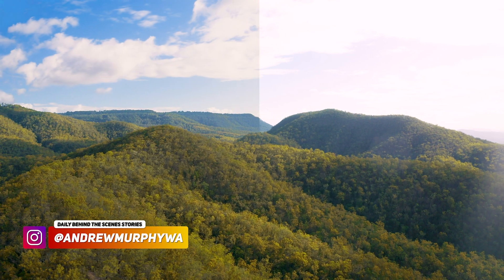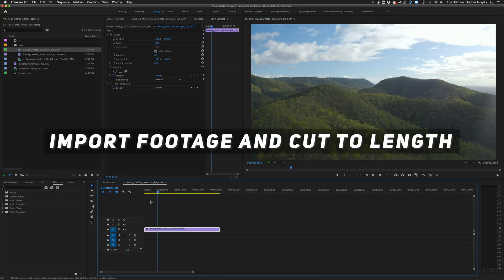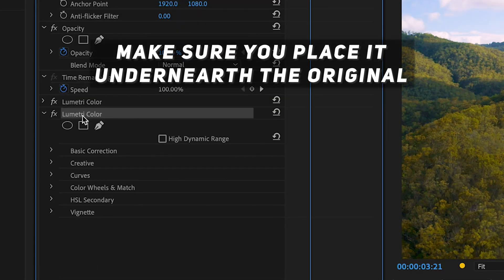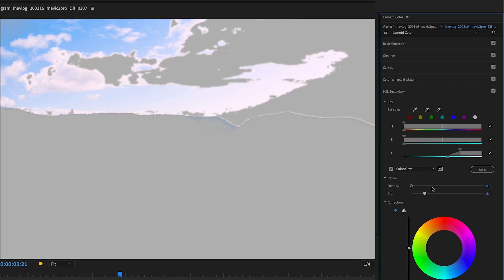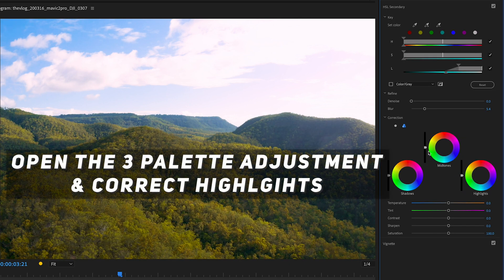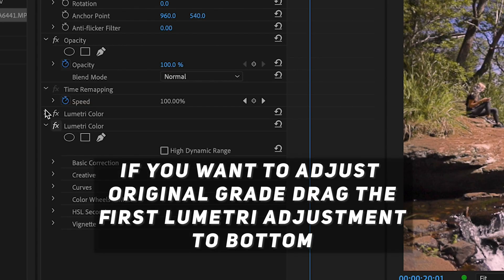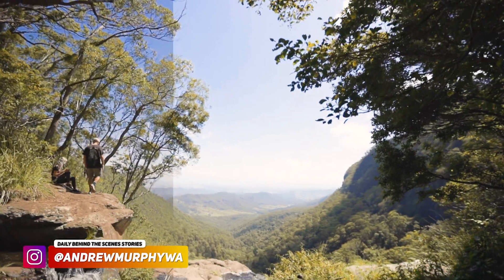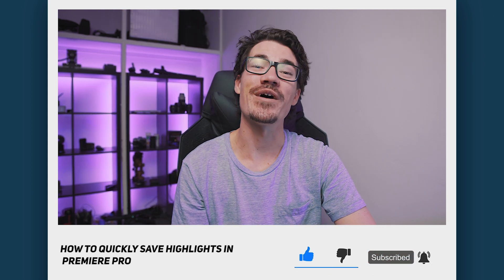Quickly recover highlights in Premiere Pro (Premiere Pro highlight recovery)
Ready To Build A $10k/Month Video Business? Quickly recover highlights in Premiere Pro (Premiere Pro highlight recovery)

This quick tip will help recover highlights in Premiere Pro and make your shots look even better. Just make sure to not blow out the highlights when shooting, or this highlight recovery technique won't save you!